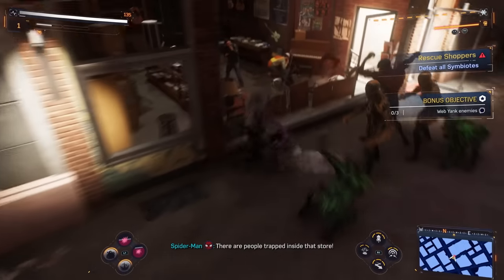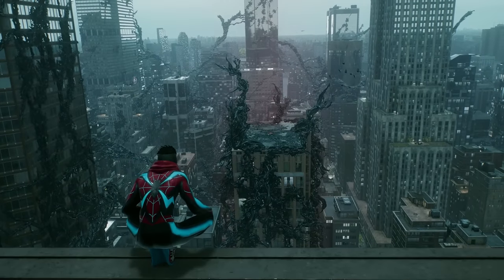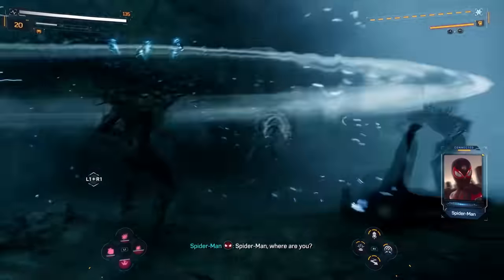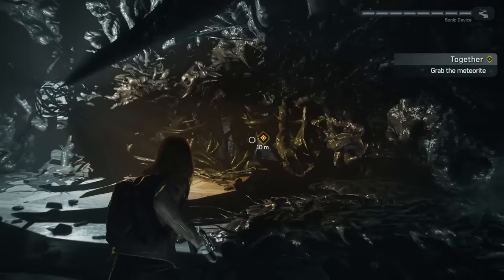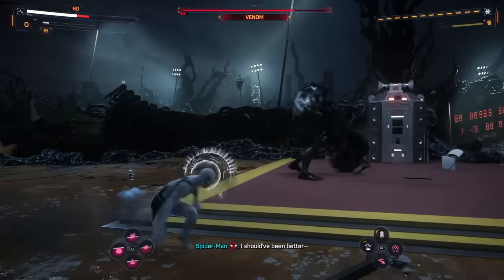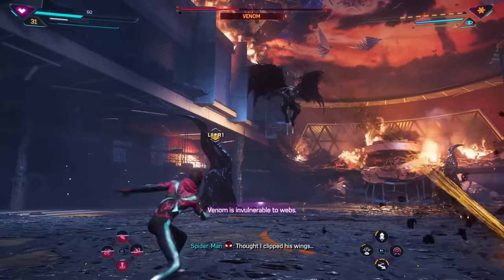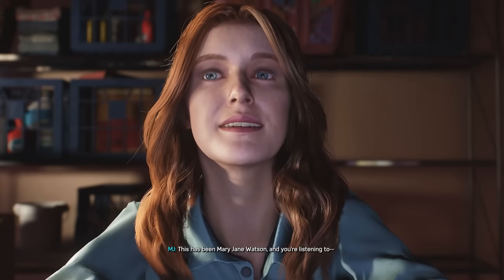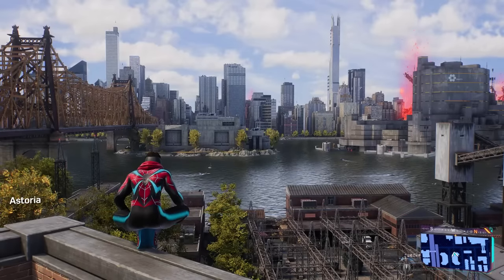Marvel's Spider-Man: 2 Gameplay Walkthrough Part 16 - The End! Venom Final Boss!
Welcome to Marvel's Spider-Man 2 Part 16! We continue our new Spider-Man PS5 Gameplay walkthrough with Spider-Man Peter and Miles defeating Venom!

More information about SpiderMan SpiderMan2 MarvelsSpiderman2 on PlayStation5 PS5 played by ZebraGamer
BE GREATER. TOGETHER.
Spider-Men, Peter Parker and Miles Morales, return for an exciting new adventure in the critically acclaimed Marvel’s Spider-Man franchise for PS5.
Swing, jump and utilize the new Web Wings to travel across Marvel’s New York, quickly switching between Peter Parker and Miles Morales to experience different stories and epic new powers, as the iconic villain Venom threatens to destroy their lives, their city and the ones they love.
An evolution of the Spider-Man story
The incredible power of the symbiote forces Peter and Miles to face the ultimate test of strength, both inside and outside the mask, as they balance their lives, friendships and their duty to protect those in need.
Marvel's Spider-Man 2 key features two spider-men
Experience two playable Spider-Men
Quickly swap between both Spider-Men as you explore an expanded Marvel’s New York.
Marvel's Spider-Man 2 key features Venom
Battle iconic Marvel Super Villains
Fight against a variety of new and iconic villains, including an original take on the monstrous Venom, the ruthless Kraven the Hunter, the volatile Lizard and many more!
Marvel's Spider-Man 2 key features coney island
Visit an expanded Marvel’s New York
Explore a larger Marvel’s New York than ever before, featuring two new boroughs – Brooklyn and Queens – as well as locations like Coney Island and more.